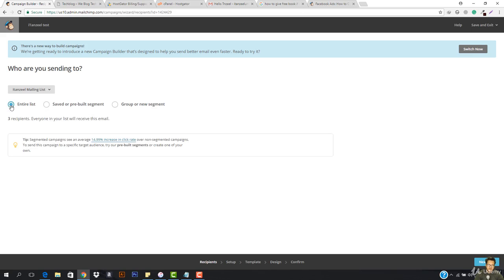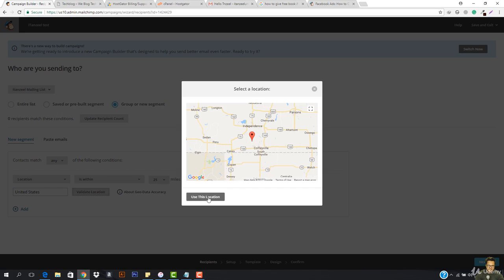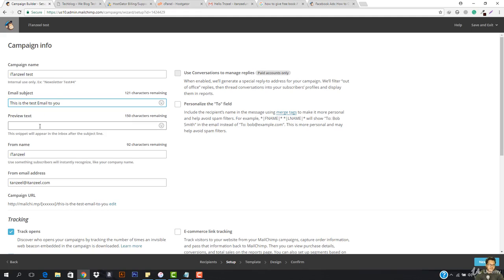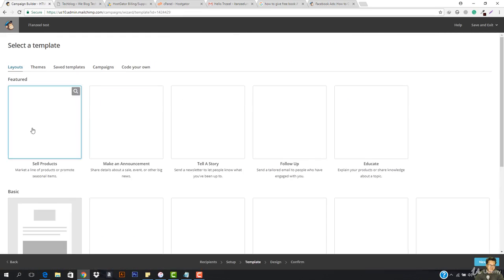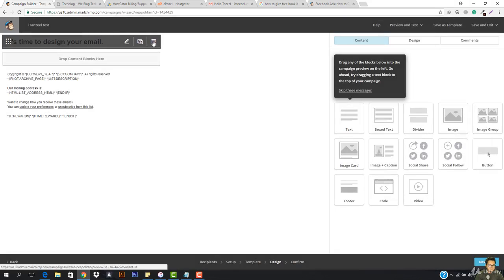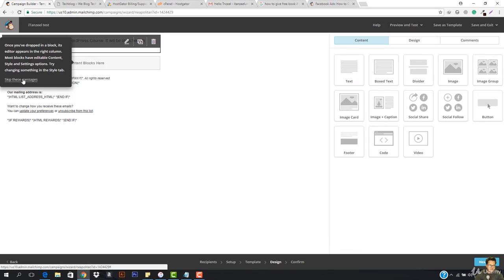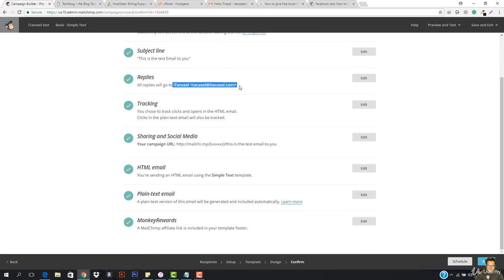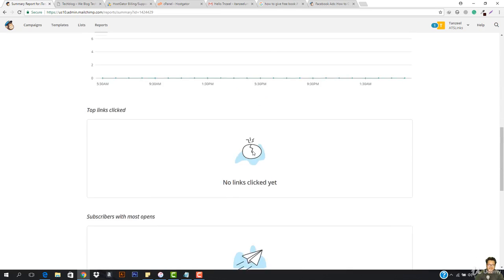4 Sending Mail to all the Subscribers